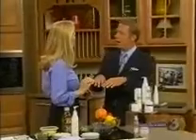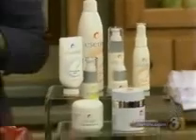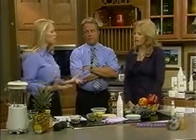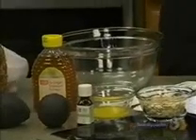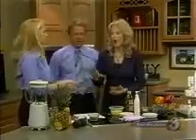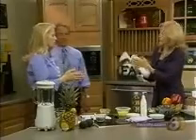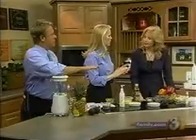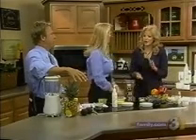Victoria Nash appears on "Good Morning Arizona"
Good Morning Arizona. Skincare products can be expensive. Victoria Nash shows you how to make your own with things you probably already have in your kitchen cabinets.